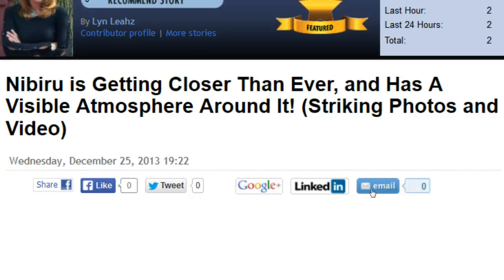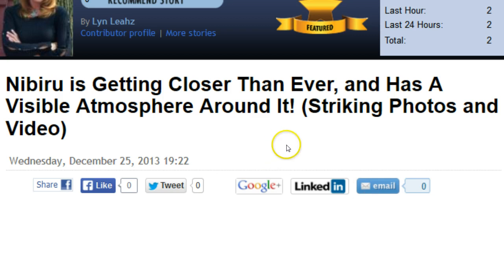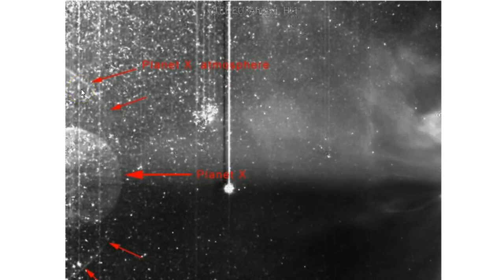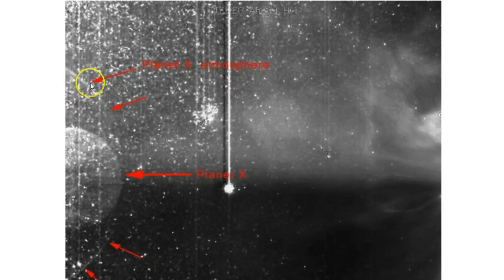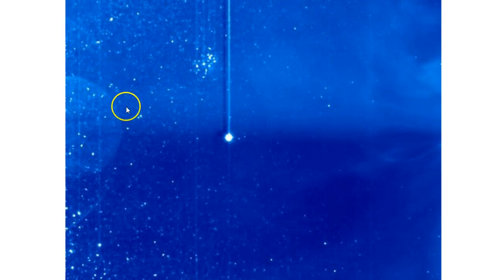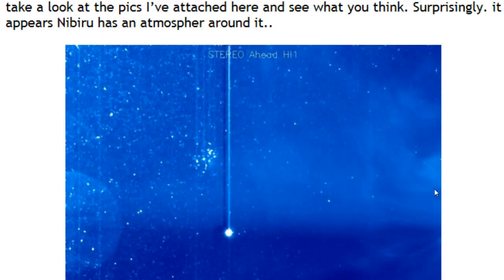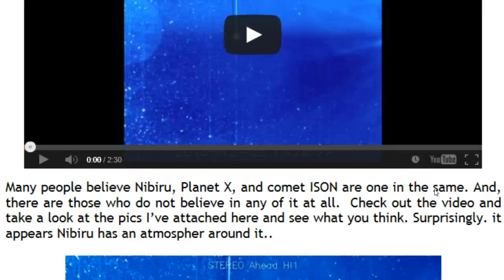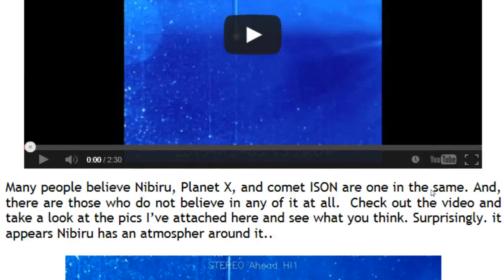Nibiru Has A Visible Atmosphere Around It!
A striking photo reveals Nibiru has a visible atmosphere around it. Check it out and see what you think!